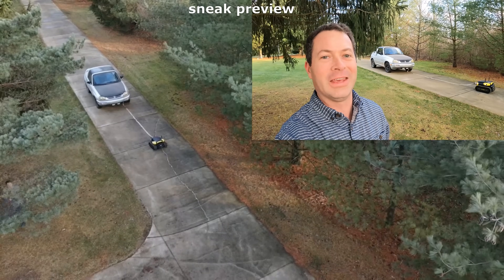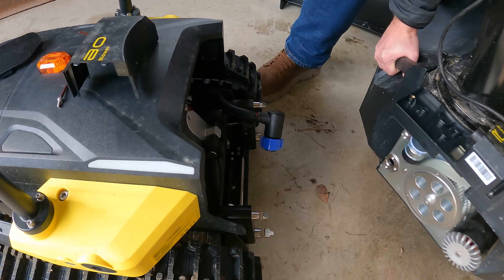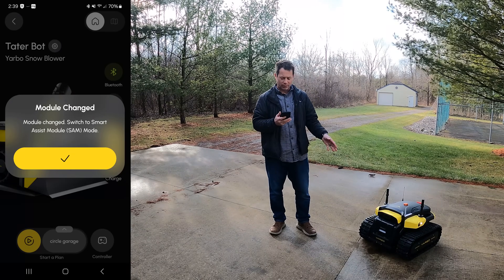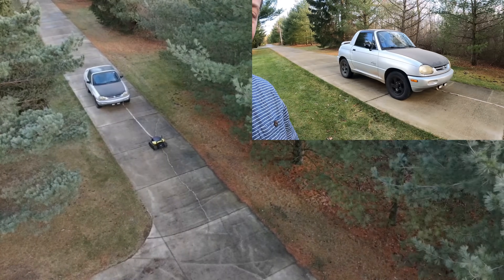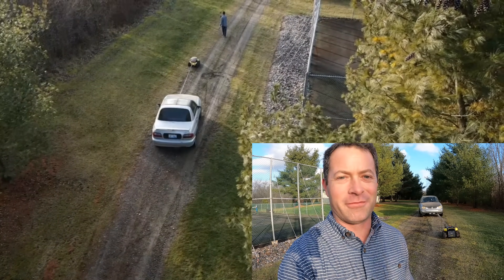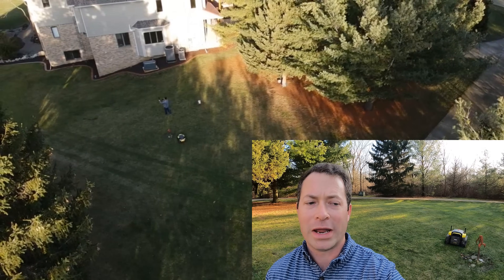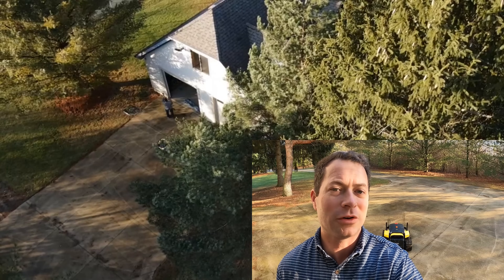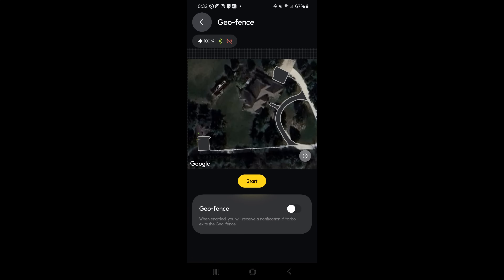✅ 2024 Yarbo Review Series: Towing A Car! Smart Assist Module - Follow Me - Autonomous Yard Robot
My autonomous yard robot arrived!  This thing has some impressive features like autonomous follow me and towing capabilities.   2024 Yarbo Core with the Smart Assist Module (SAM).  Its a yard robot that use high precision GPS with RTK for centimeter accurate driving.  This machine can take multiple front modular attachments for all your yard work tasks like mowing, leaf blowing, snow blowing, snow plowing and more!  It even has a trailer hitch for towing.   This is one of a series of videos so checkout the playlist below for more Yarbo videos!  Yarbo sent this product to me for the review.

$300 Off with code natertater, Buy it with my referral
WiFi Bridge for Data center
Grease for the tracks